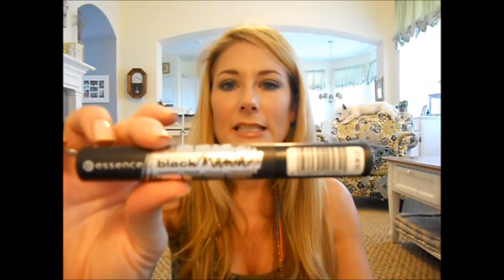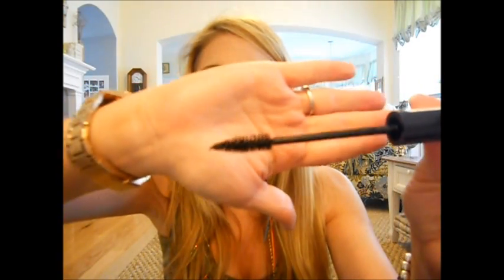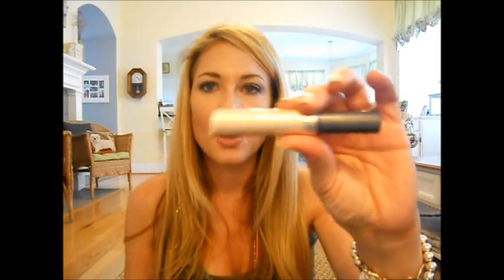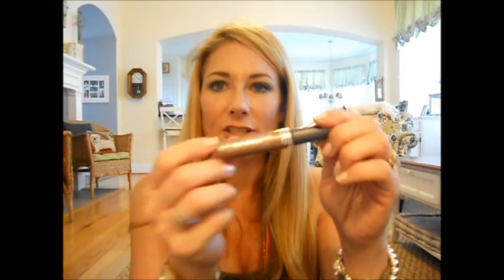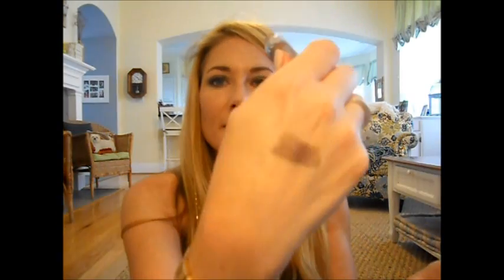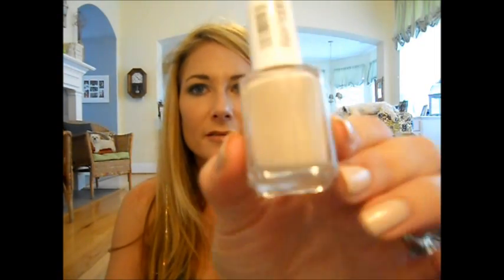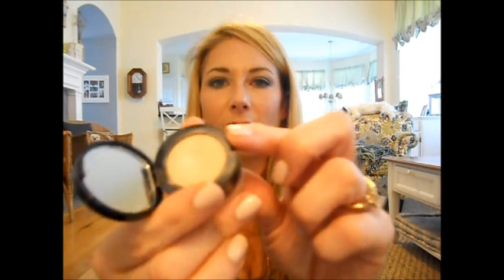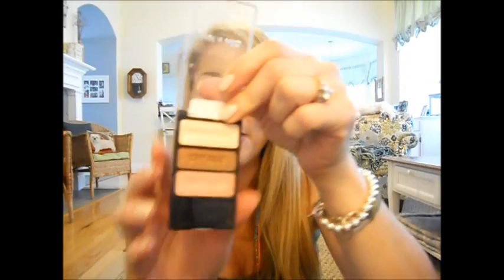July Favorites and a Fail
BEFORE YOU ASK ME ABOUT SOMETHING IN THE VIDEO, LOOK HERE!!!

Essence Creamy Nude lipstick
Essence Black Mania mascara
e.l.f. golden bronzer
Cover Girl Intense Shadow Blast in #800 and #815
Essie Sand Tropez-yes, two months in a row!!
Real Techniques buffing brush
Milani HD Advanced Concealer
Bobbi Brown creamy concealer in Ivory
Wet n Wild Walking on Eggshells eye shadow trio

Product Fail: Chanel Soleil de Tan cream bronzer :(

What I'm wearing:
Eyes: Lavera Magic Grey eye shadow
Lips: Essence Creamy Nude
Nails: Catrice Ultimate Nudes Mona Lisa Is Staring Back
Watch: Fossil
Woven bracelet: Gift from Israel
Beaded bracelet: Brooks Brothers